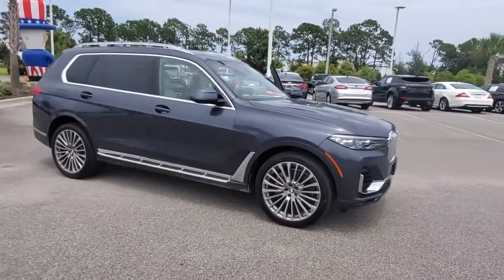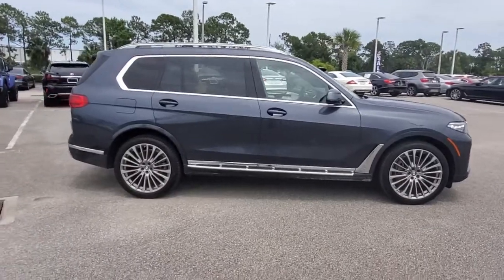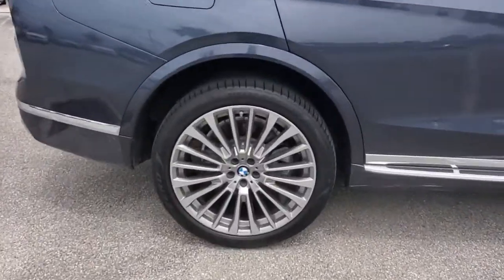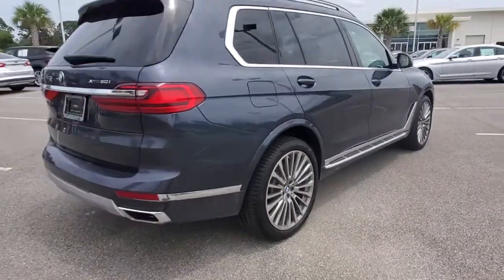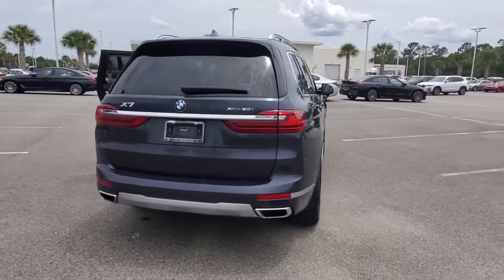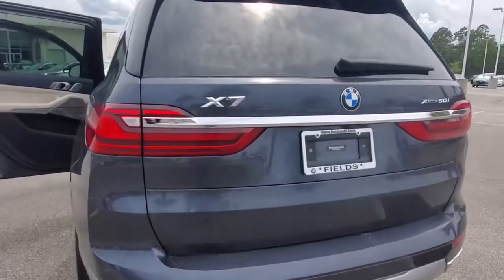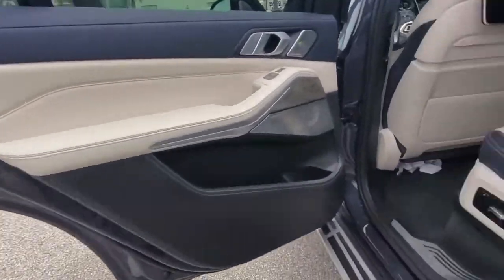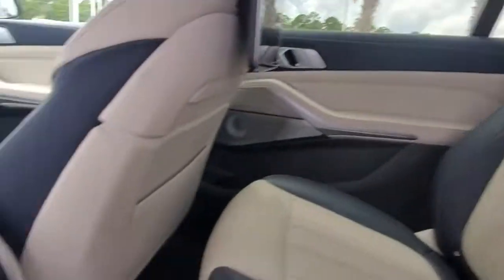2019 BMW X7 Daytona, Palm Coast, Port Orange, Ormond Beach, FL DP5980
1050 N Tomoka Farms Rd

GREAT MILES 26,190! Moonroof, Heated Leather Seats, Third Row Seat, Nav System, Entertainment System, EXECUTIVE PACKAGE , WHEELS: 22 X 9.5 FR & 22 X 10.5 RR MULTI-SPOKE, Turbo Charged Engine, Quad Bucket Seats, PREMIUM PACKAGEWHY BUY FROM FIELDS BMW?Fields BMW of Daytona has the New and Pre-owned BMW luxury cars you have been searching for at a price you can afford. We have friendly and helpful sales and service staffs, highly skilled mechanics and incomparable service - all in a world class facility easily accessible from anywhere on the Seacoast and Central Florida. Our sole mission is to make you a customer for life by consistently providing an exceptional experience. Fields Matters Because You MatterOPTION PACKAGESBOWERS & WILKINS DIAMOND SURROUND SOUND SYSTEM, OFF-ROAD PACKAGE xOffroad Package, M Sport Differential, REAR-SEAT ENTERTAINMENT PROFESSIONAL, EXECUTIVE PACKAGE Panoramic Sky Lounge LED Roof, Glass Controls, Icon Adaptive LED Headlights w/Laserlight, PREMIUM PACKAGE Remote Engine Start, Gesture Control, Heated & Cooled Cup Holders, Rear Electric Side Window Shades, Soft-Close Automatic Doors, WHEELS: 22 X 9.5 FR & 22 X 10.5 RR MULTI-SPOKE (Style 757), Bi-color ferric grey, Tires: P275/40R22 Fr & P315/35R22 Rr Run-Flat, Performance, LUXURY SEATING PACKAGE Front Ventilated Seats, Front Massaging Seats, COLD WEATHER PACKAGE 5-Zone Automatic Climate Control, Front & Rear Heated Seats, Heated Front Seats Armrests & Steering Wheel, ASH GRAIN SILVER GREY HIGH-GLOSS FINE-WOOD TRIM BMW individual, SECOND-ROW CAPTAIN'S CHAIRS, ALUMINUM RUNNING BOARDS.EXPERTS ARE SAYINGBoth of the X7's available engines are smooth, and the transmission shifts quickly and promptly. -Edmunds.com.